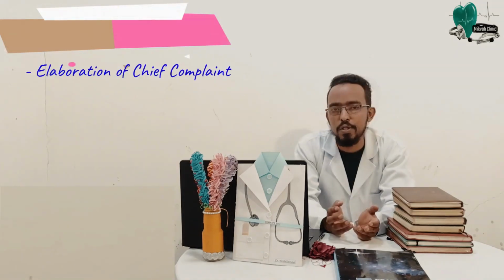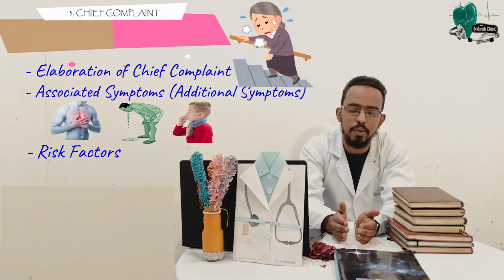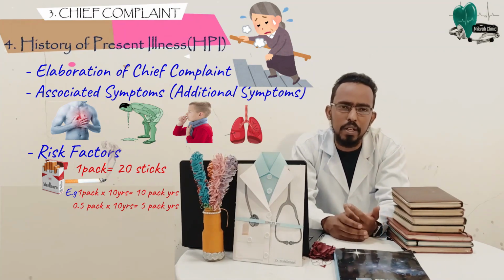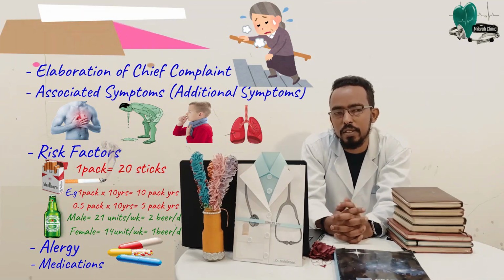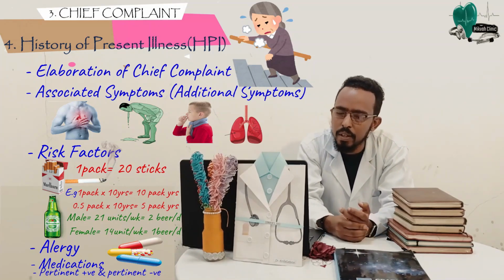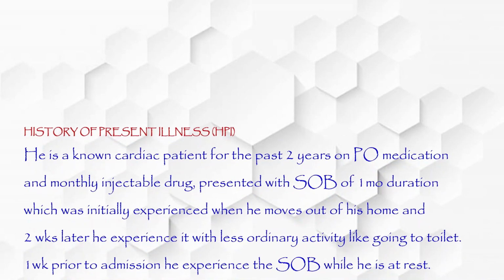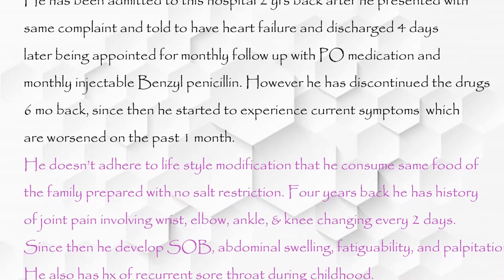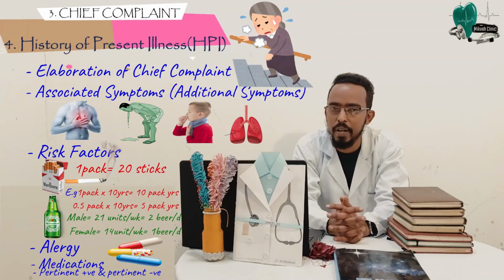History Taking || History of Present Illness (HPI) || Bedside #1